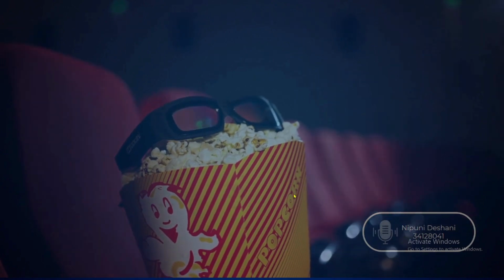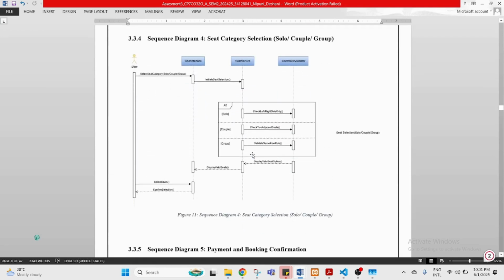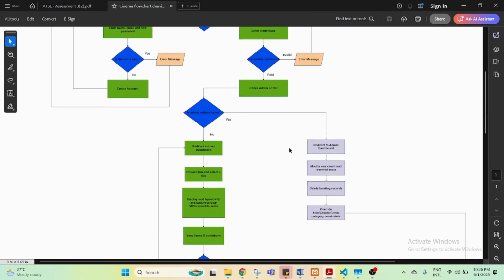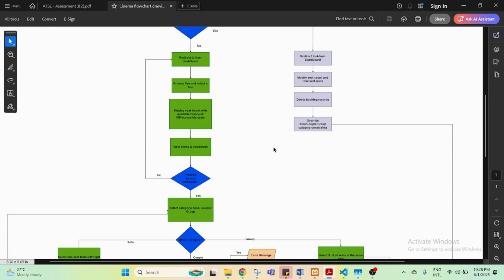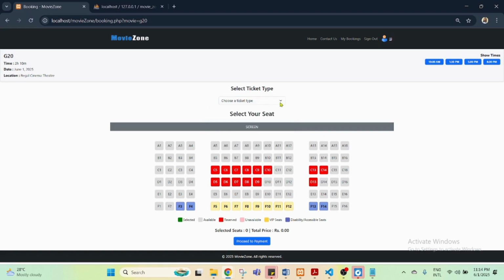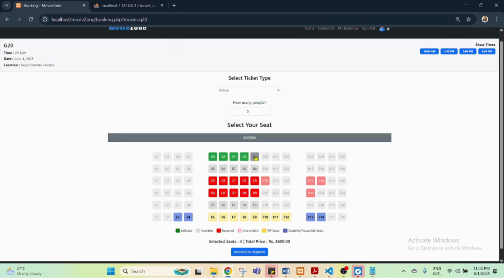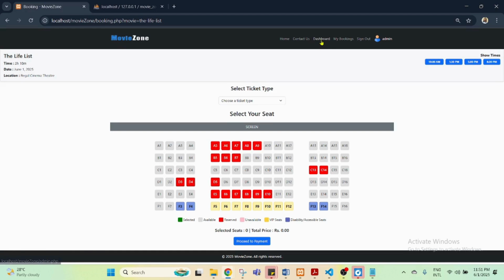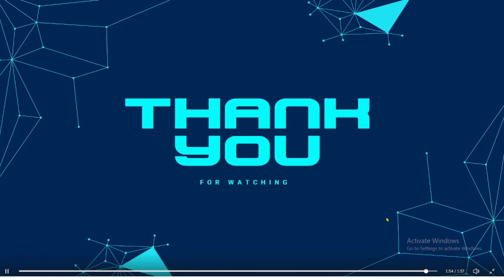Cinema Seating Algorithm ATSE A3 UWL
This is the University project conducted by the Master's Science in Software Engineering Program at the University of West London.